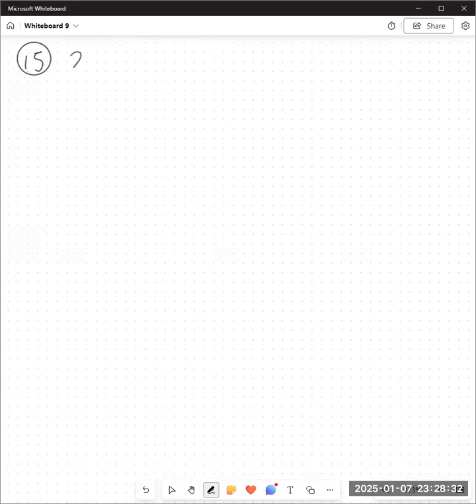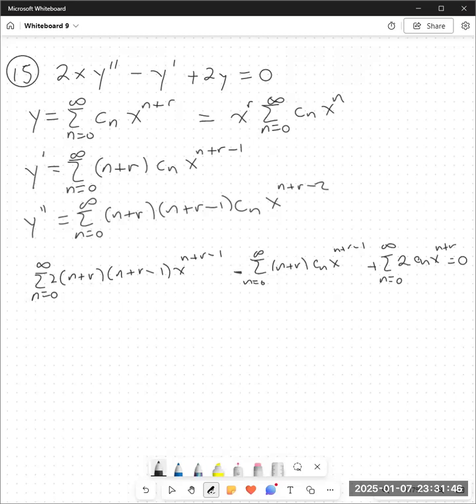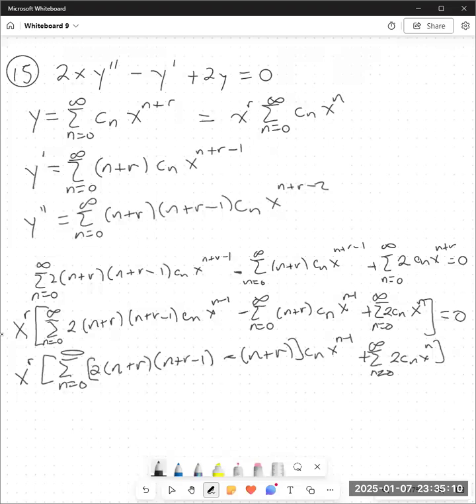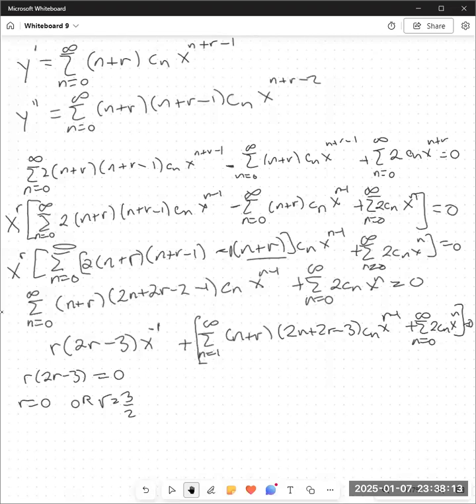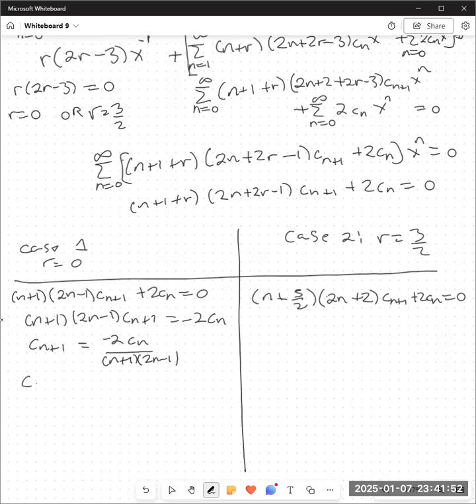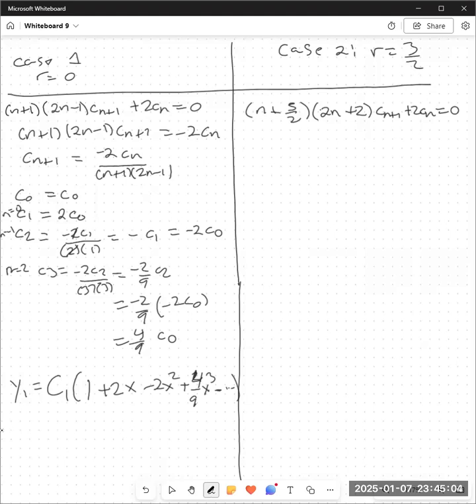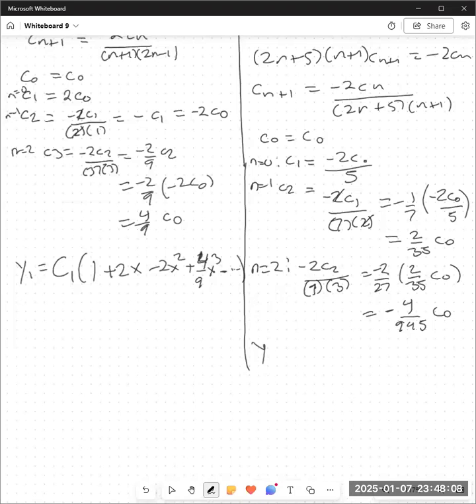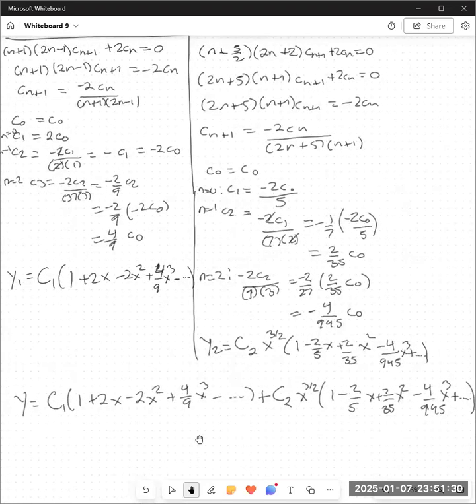Series Solutions About a Singular Point